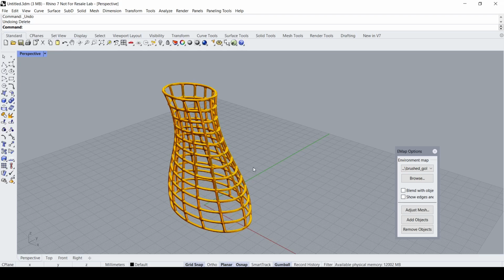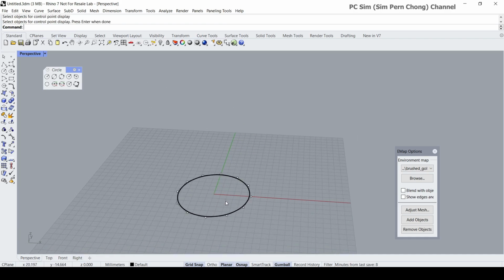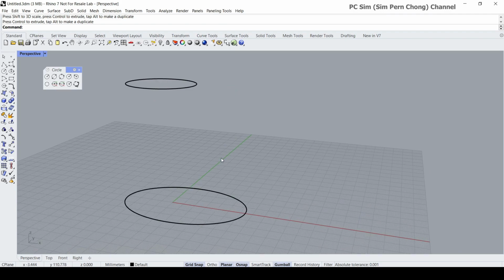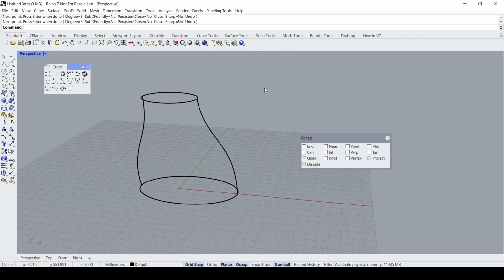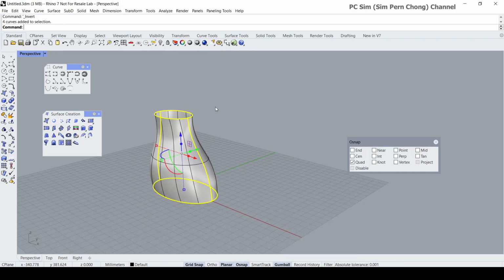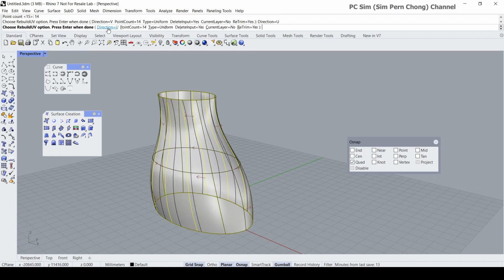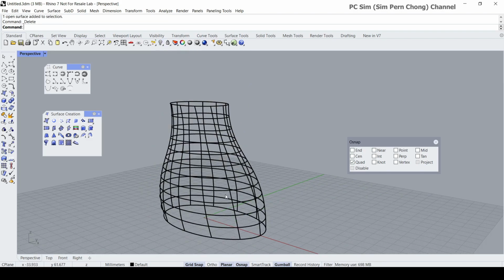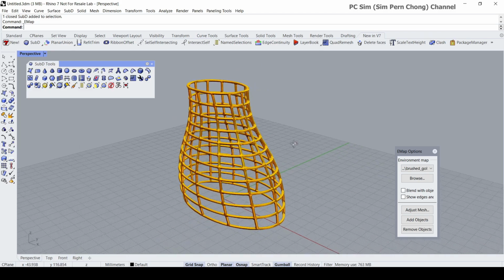Rhino 3D Tutorial: Modelling a Wireframe Structure (Requested)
This is a requested Rhino 3D Tutorial about modelling a Wireframe Structure.

This video may be of relevance for Product, Fashion, Exhibition design, etc. This can be used to model objects such as baskets, frames, etc.